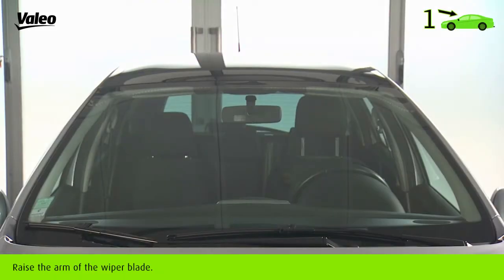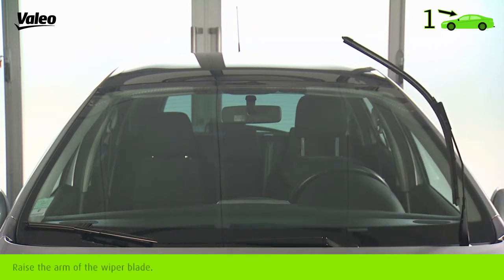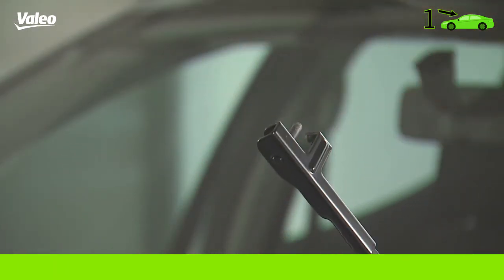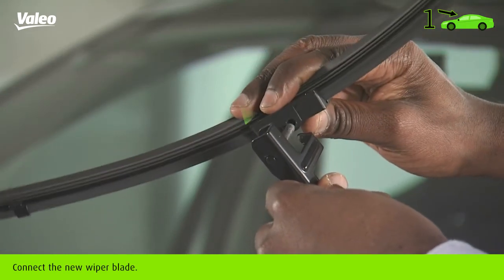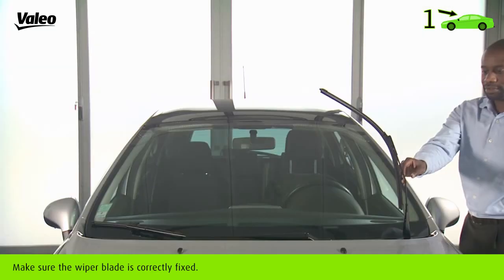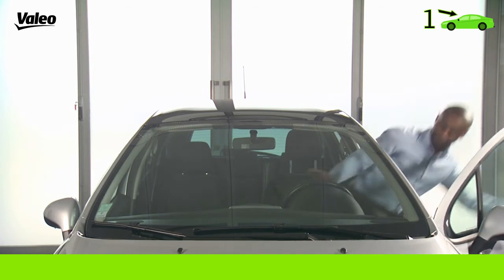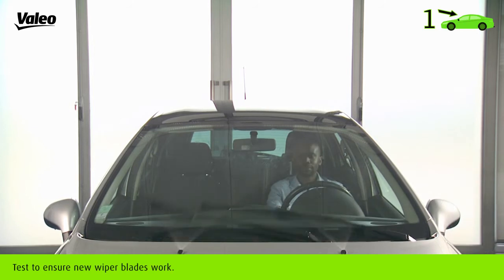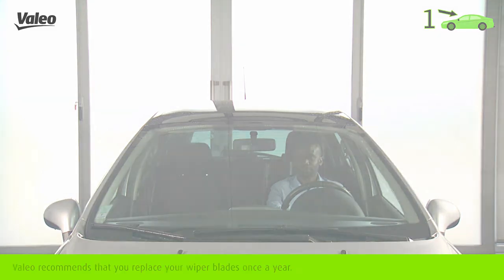Valeo Wiper Flat Blade "How to Fit" guide for Side Lock Wide (22 mm)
With Valeo Fit your wiper blade with ease - Instruction Flat Blade for Side Lock Wide (22 mm)